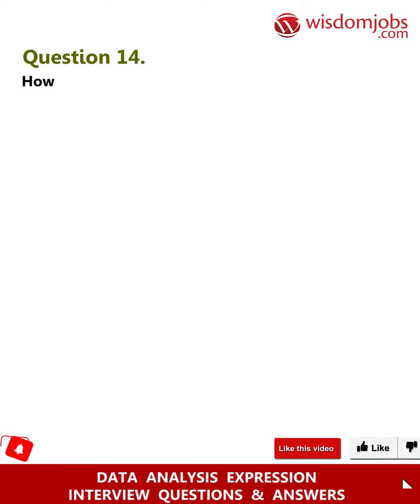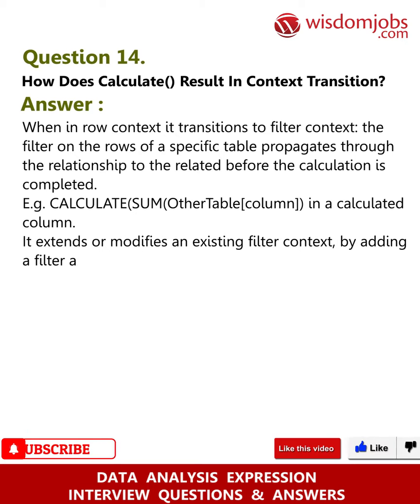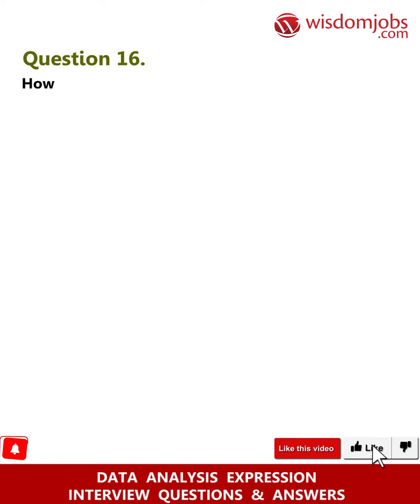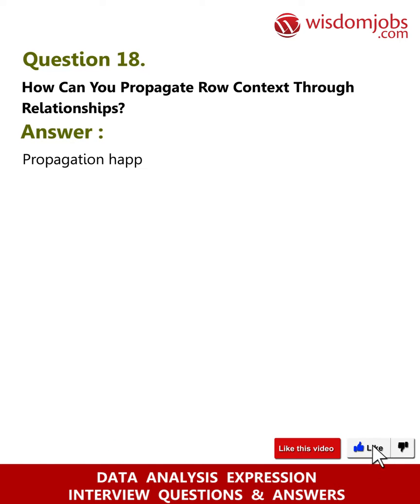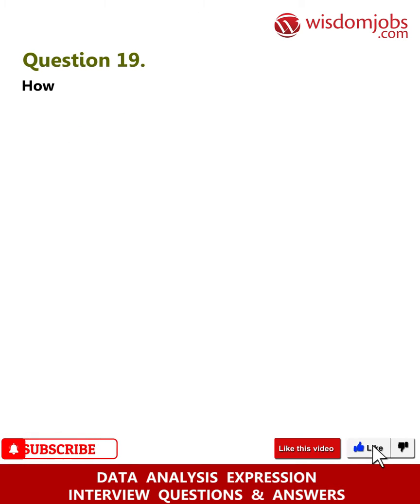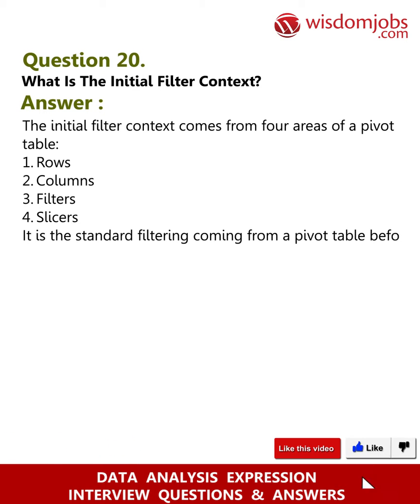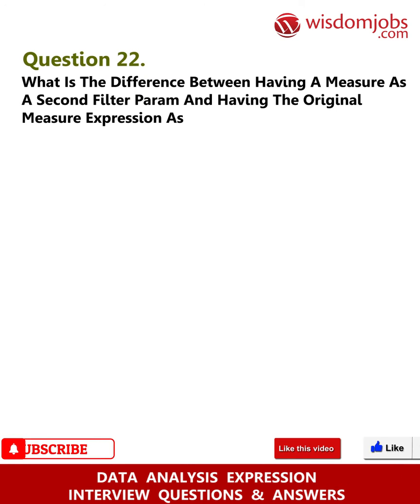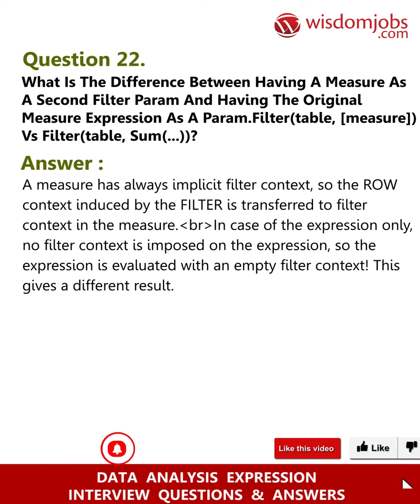Data Analysis Expressions Interview Questions and Answers 2019 Part-2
FAQ's For Data Analysis Expressions Interview Questions and Answers 2019 Part-2 | Data Analysis Expressions

250+ Data Analysis Expressions (dax) Interview Questions and Answers, Question1: Explain what is DAX? Question2: Explain when do you use SUMX() instead of SUM()? Question3: What do you understand by new CALENDARAUTO() Function in DAX(SSAS)? Question4: Name any 3 most useful aggregation functions DAX? Question5: Which are the three places where an expression can be evaluated and hence a specific context is set?

Do you like to switch your career? Here's our recommendation on the important things to need to prepare for the job interview to achieve your career goals in an easy way. Data Analysis Expressions (dax) is the query language for Microsoft applications. It is very simple and easy to learn and implement. DAX is collection of functions, operations and constants. Candidate should have good command on all functionalities to be done. There is huge demand for jobs related to Data Analysis Expressions (dax). One can check the availability of the job across cities including Mumbai, Delhi, Bangalore, Pune and Hyderabad. Follow Wisdomjobs page for Data Analysis Expressions (dax) job interview questions and answers page to get through your job interview successfully.

Join the LIVE session on Data Analysis Expressions Interview Questions and Answers in your Technical round of Job Interviews.

Read Full Data Analysis Expressions Interview Questions and Answers follow the